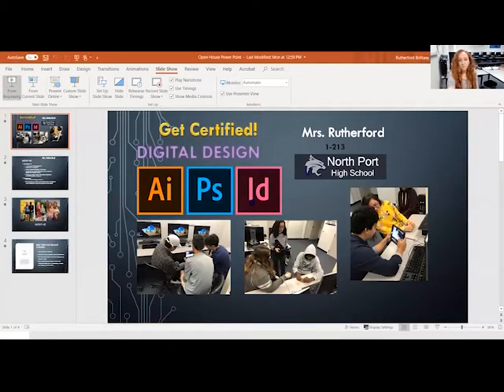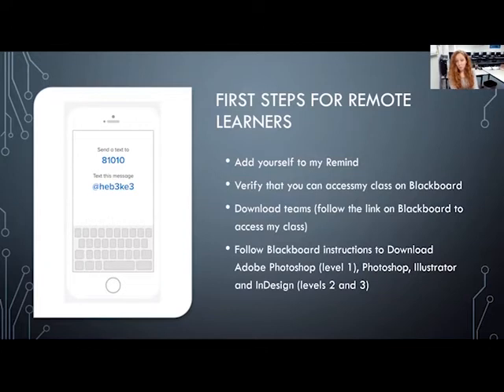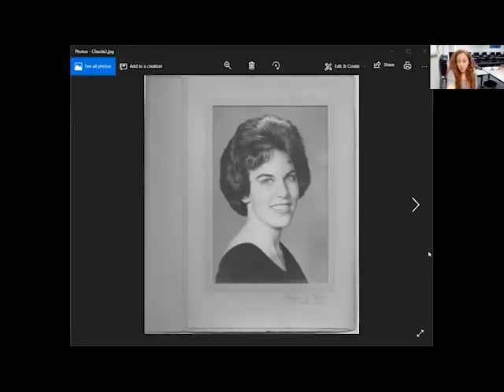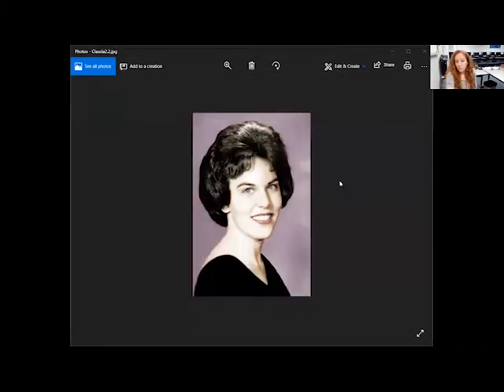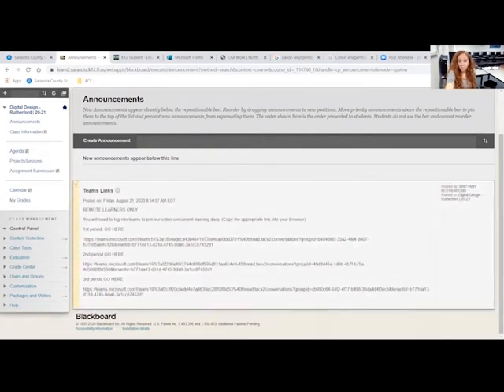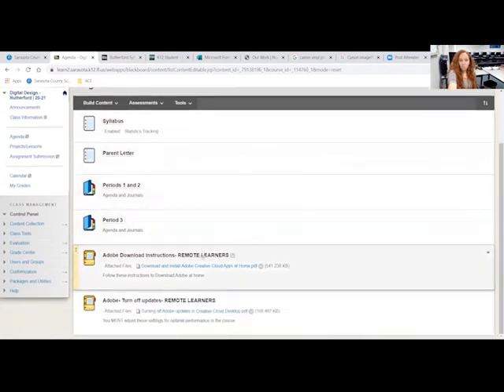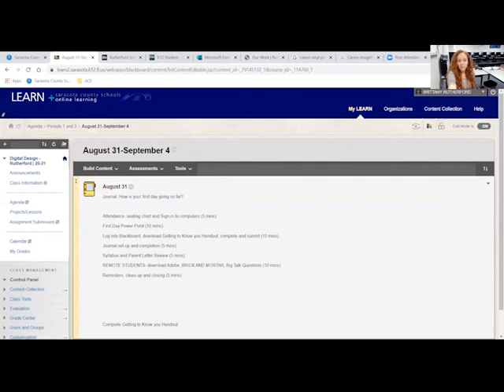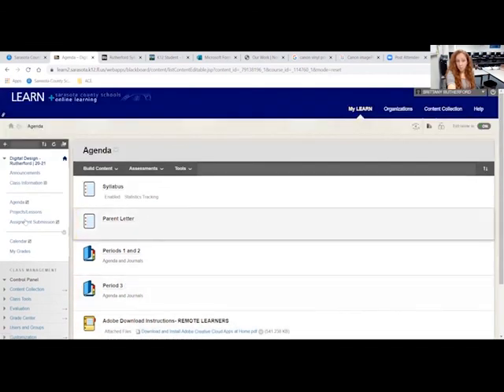Open House NPHS Digital Design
Virtual Open House